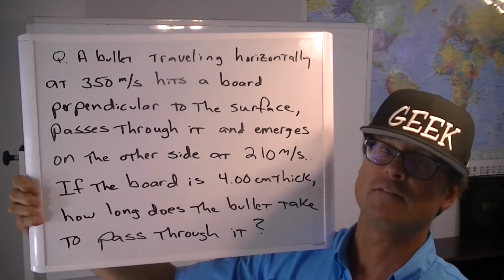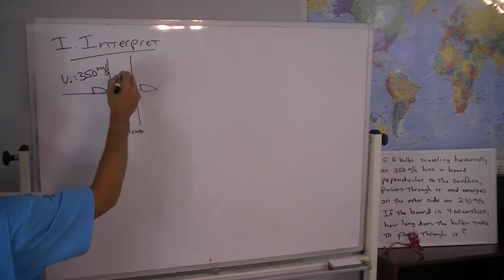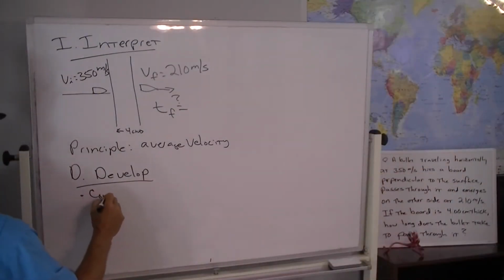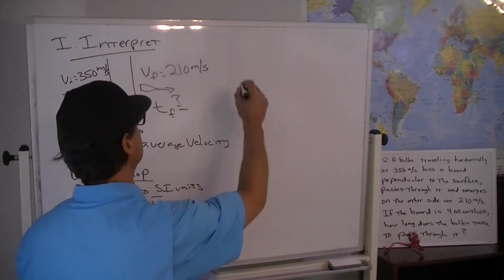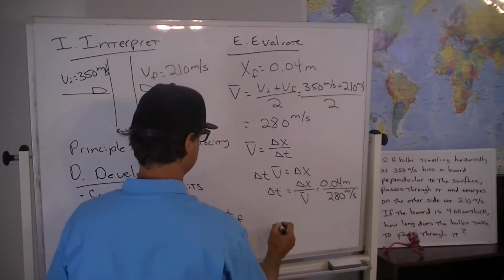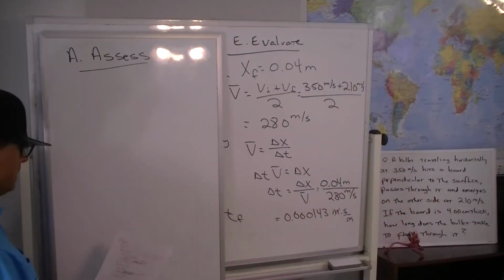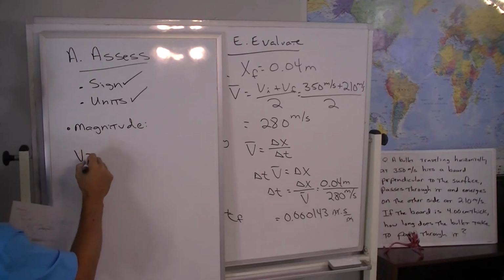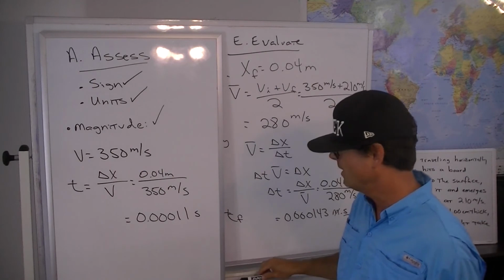Physics 101- Slowing of Rifle Bullet Passing Through a Board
A bullet traveling horizontally at 350 m/s hits a board perpendicular to the surface, passes through it and emerges on the other side at 210 m/s.  If the board is 4.00 cm thick, how long does the bullet take to pass through it?